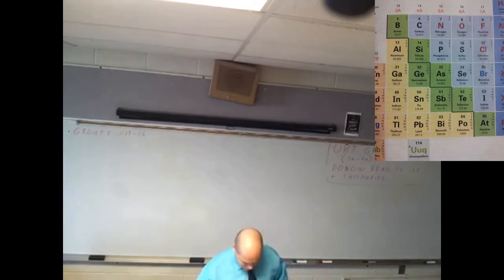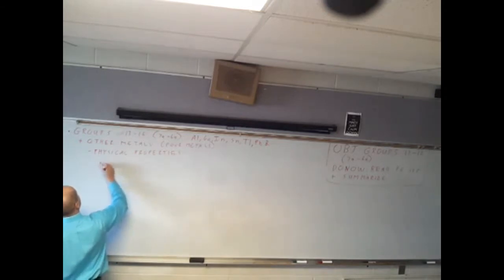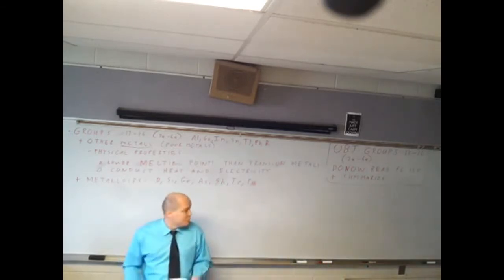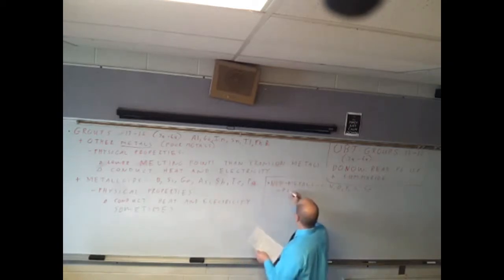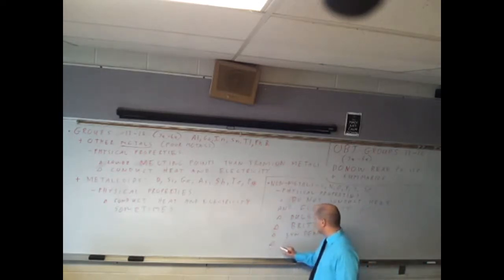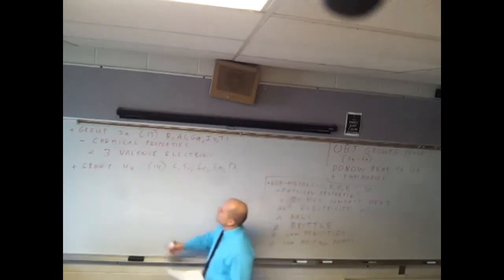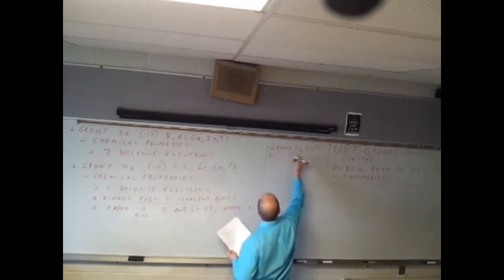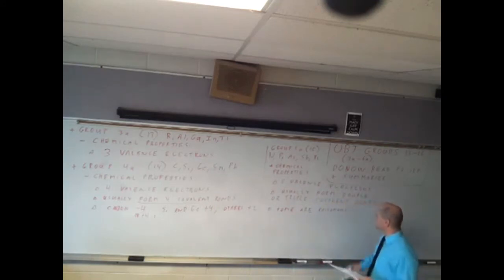3-16 Groups 3a - 6a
Update:  I added the periodic table into this video to make it easier to see what groups I'm talking about.

Here I discuss the elements in groups 3a - 6a (13-16).  I first group them as "other metals", "metalloids" and "non-metals" and discuss physical properties of elements in each of these groups.  The I rearrange them as groups 3a, 4a, 5a and 6a and talk about the chemical properties of elements in each of these groups.